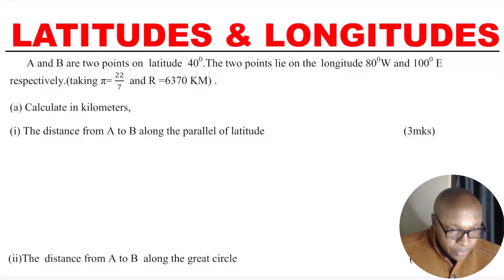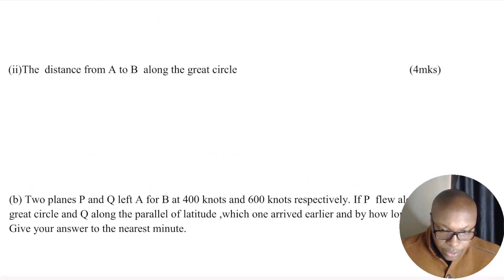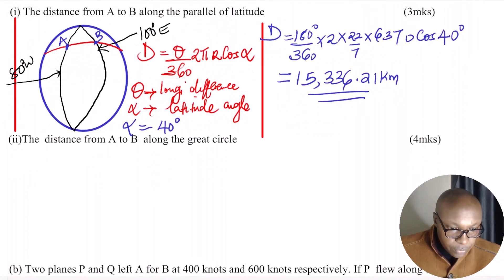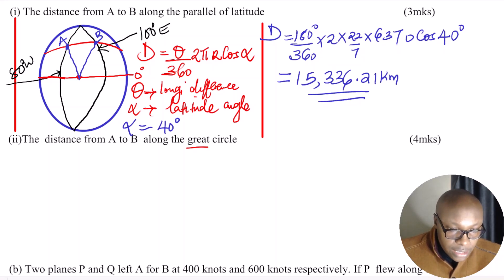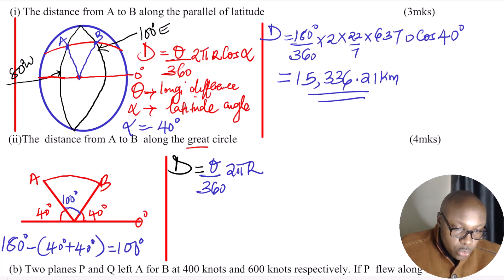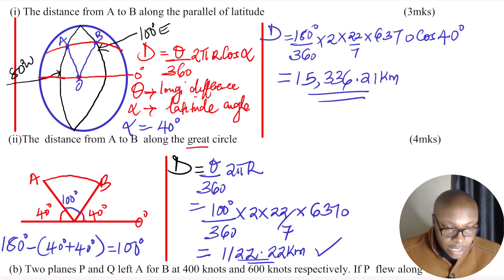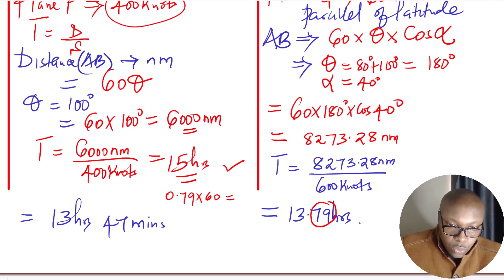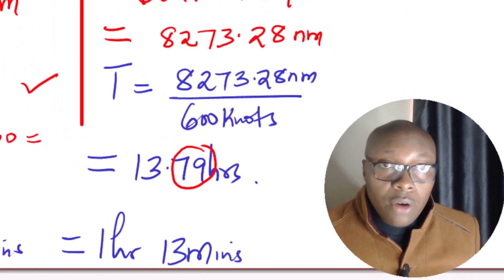LATITUDES & LONGITUDES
A step-by-step video lesson on how to solve a problem on latitudes and longitudes